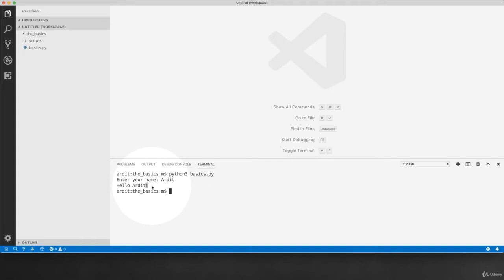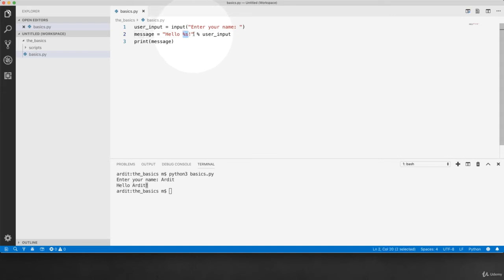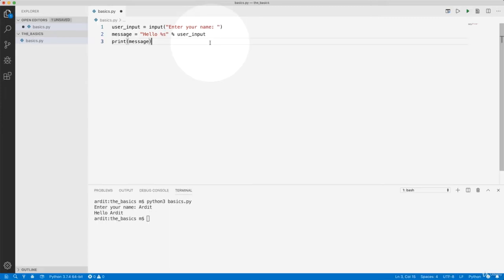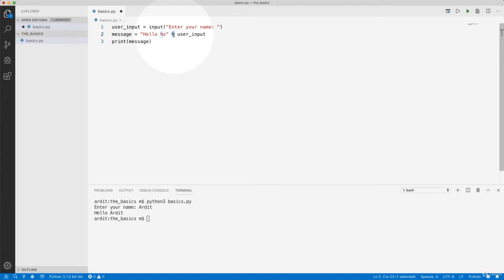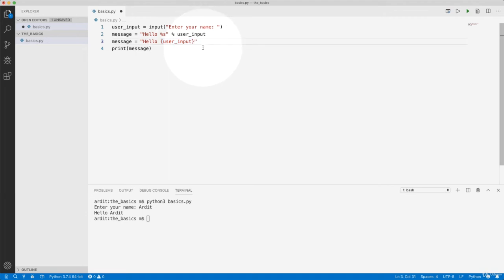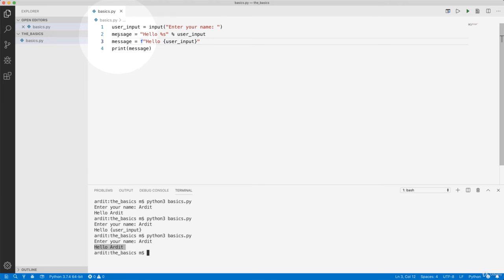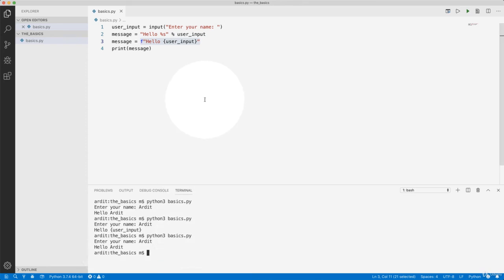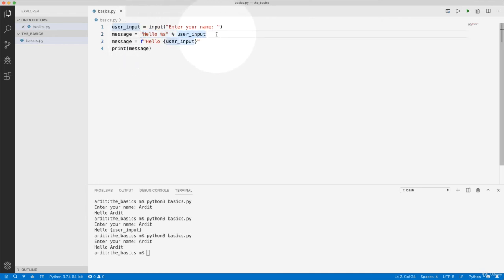Python 6.2 The Basic Processing user input - String Formatting